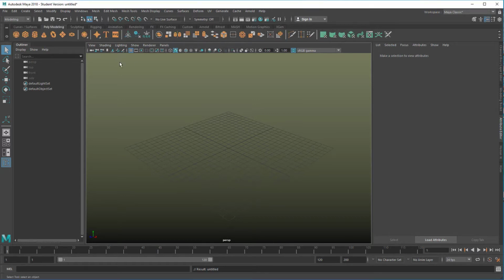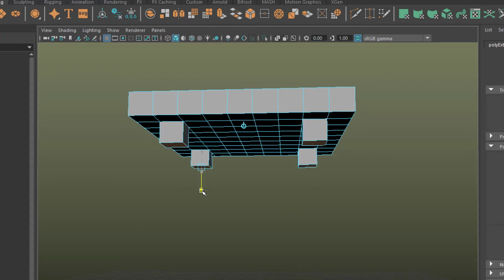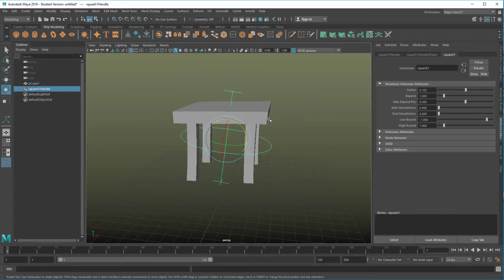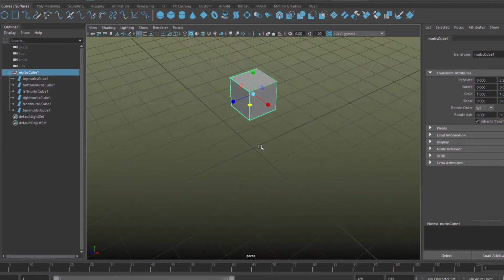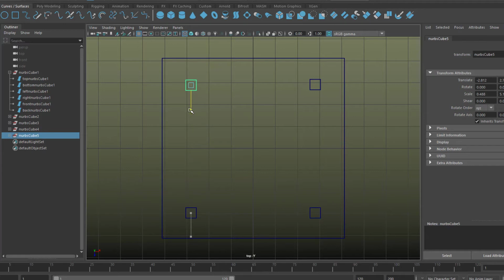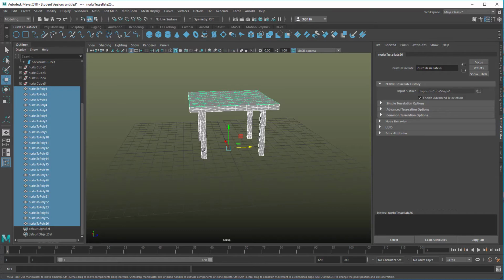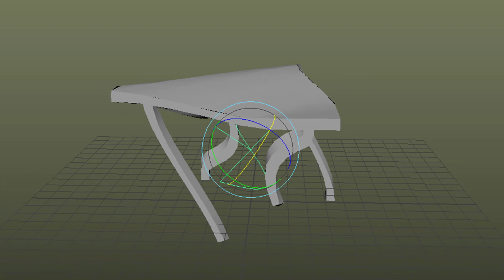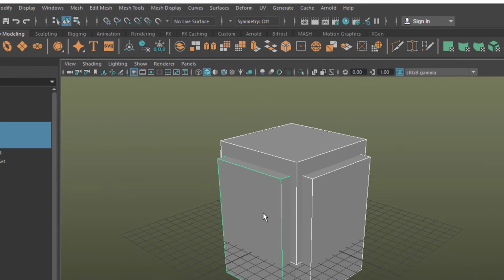Maya: 3 of 100 Ways to Build a Table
Modeling a table is trivial indeed. However the variety of methods is impressive. I guess there are a hundred ways to model a table. The three approaches I suggest here are very simple AND very different.

I extrude the legs from the table top, I create a table out of several NURBS surfaces which I later convert to a single polygon object, and finally I use the Boolean "Difference" operation to logically cut the table out of a polygon block.

For the fun part we add some nonlinear deformation.